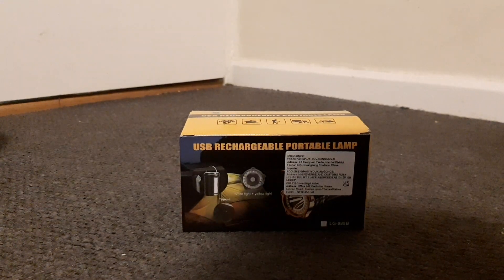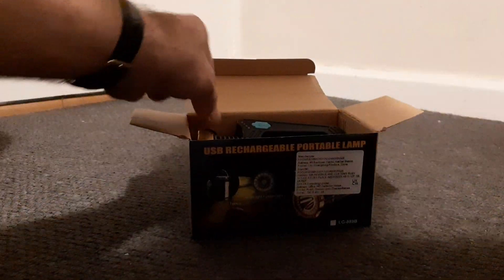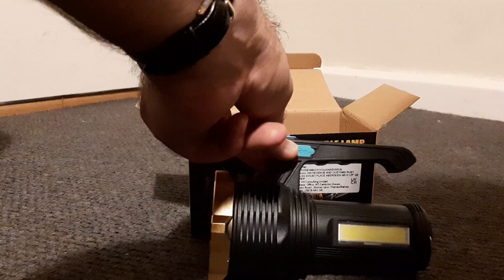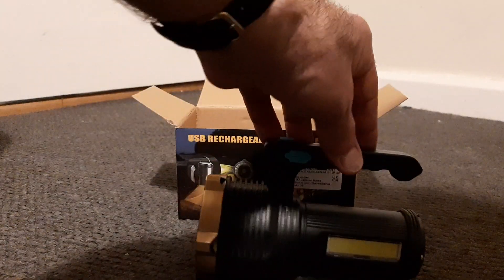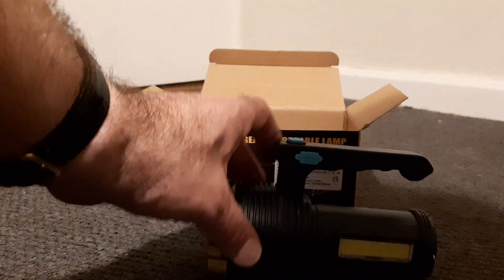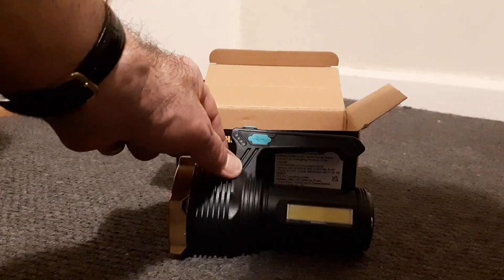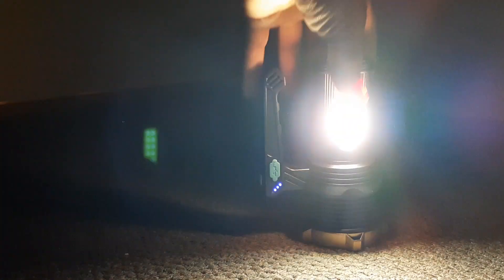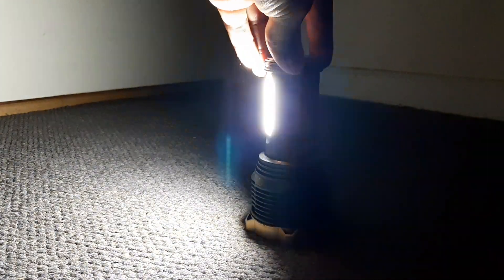Is my Amazon ordered USB powered Flashlight any good?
Unboxing and Product test of an Amazon ordered USB powered Flashlight.